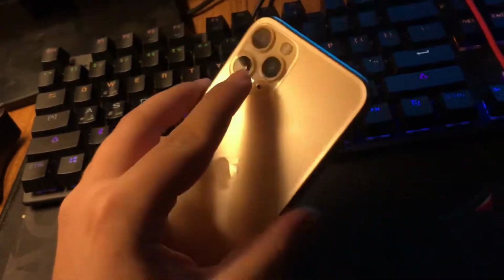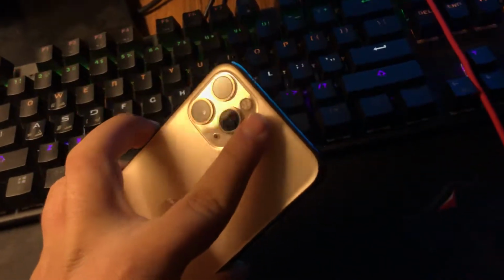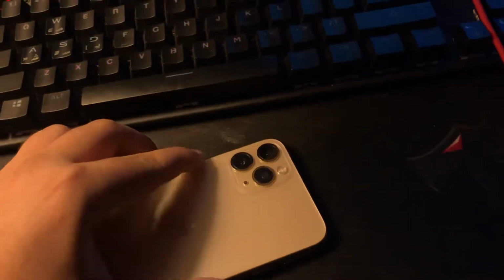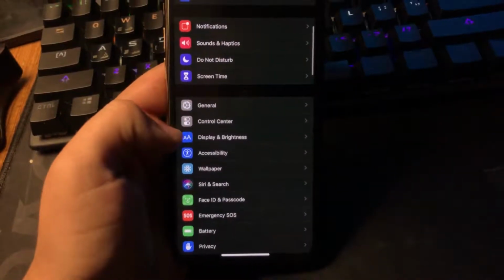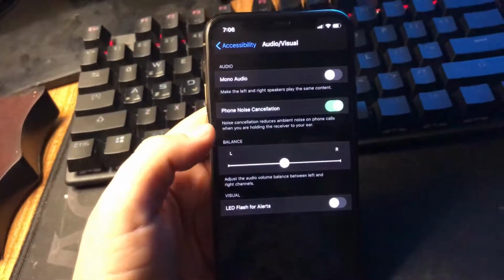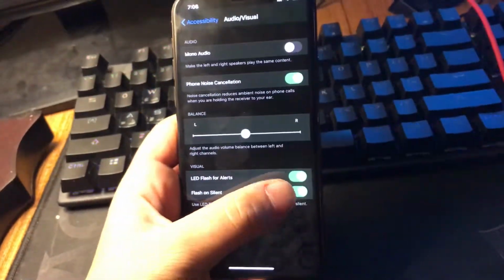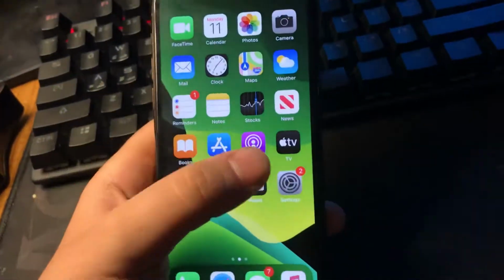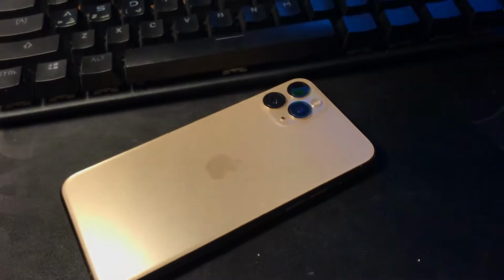HOW TO TURN ON LED FLASHLIGHT FOR NOTIFICATIONS ( ON IPHONE)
In this small little video, i'm showing you obviously the easiest way to turn on the led flashlight for notifications without jailbreak and thrid-party apps, I know there's a lot of people who already know this, but trust me some still don't :D